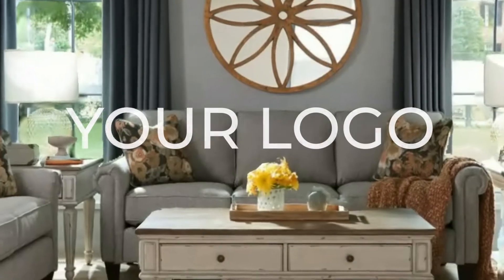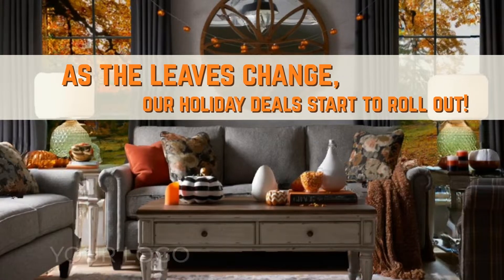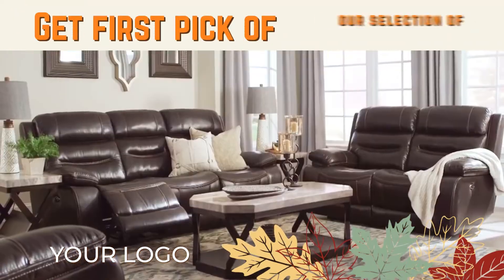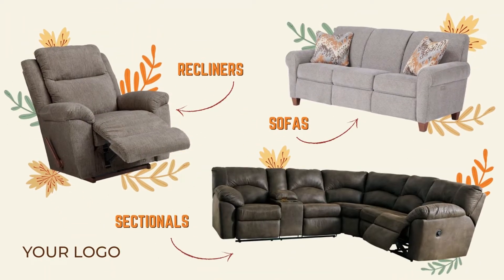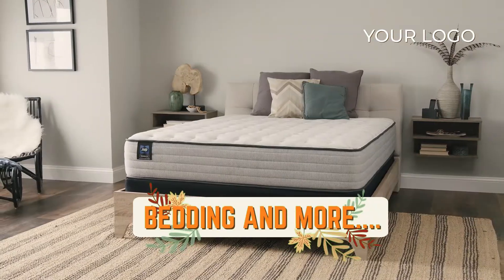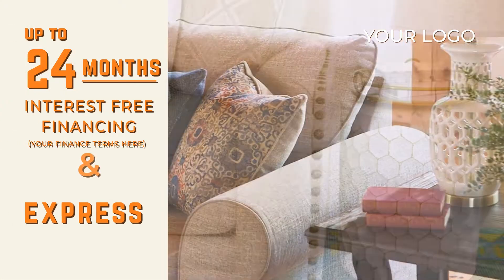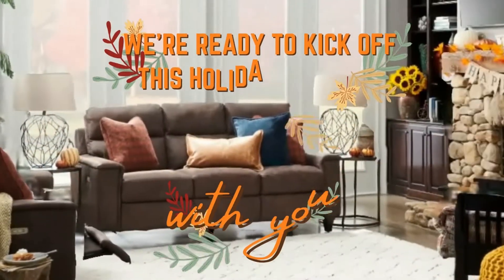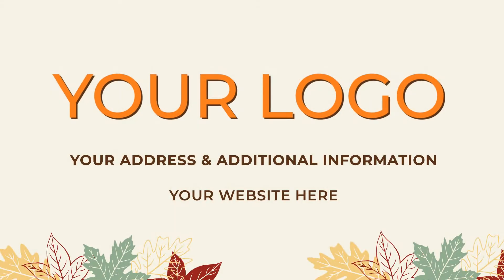Start the Holiday Season Template